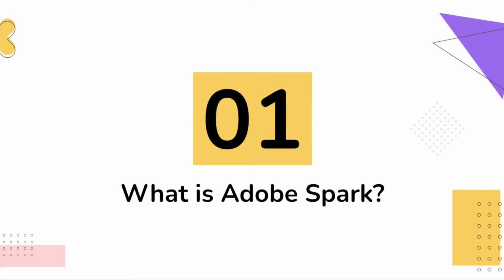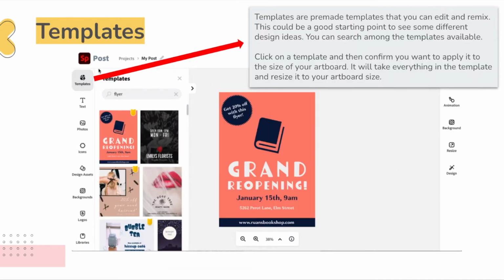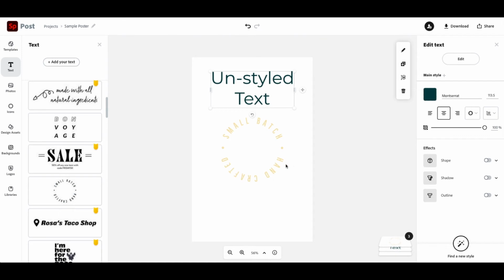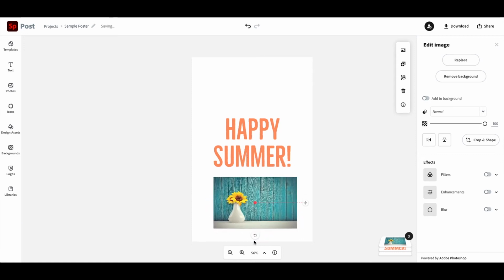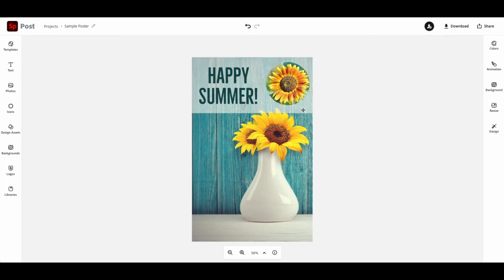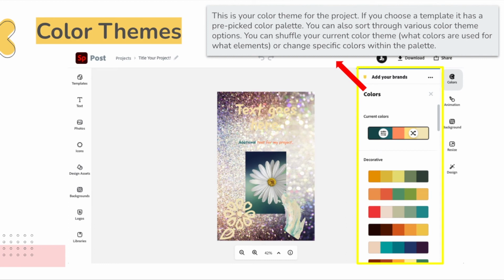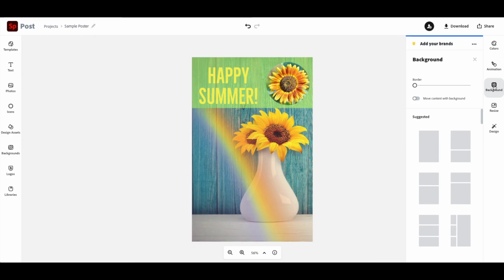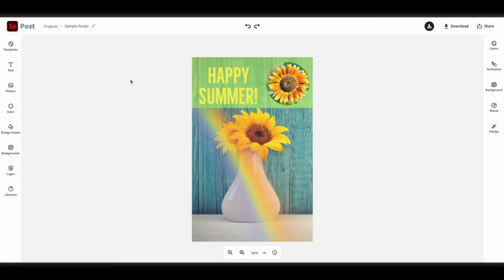Adobe Spark Post - Full Walk Through Tutorial [2021]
This is a full walkthrough of Adobe Spark Post (web version), great for beginners or those who need a refresh of the platform. I will give a full overview of this application and how to use the various tools and features. Use timecode markers below to skip to specific sections of the video.

Adobe Spark Post is a great app to easily create graphics. You can use it as a teacher or with your students or as an individual looking to make professional-looking media.

Timecodes
00:00 Video Intro
00:22 What is Adobe Spark?
01:29 Creating a Project
02:25 Post Interface
03:40 Templates
04:42 Assets on the artboard
05:44 Adding Text
07:43 Adding Photos
08:39 Editing Images
11:36 Icons
13:09 Design Assets
14:44 Backgrounds
15:28 Logos
15:39 Libraries
15:54 Color Themes
17:24 Animations
18:58 Background Layouts
19:55 Resize
20:21 Design Layouts
21:05 Download
21:31 Share your Project
Comment to request for a specific tech tutorial.

Want to learn more about all sort of different technology related topics?
LinkedIn Learning’s online video library consists of 14,000+ expert-led courses in Business, Tech and Creative applications.